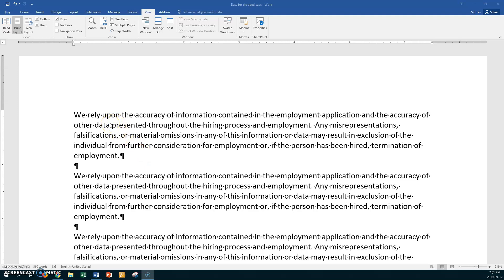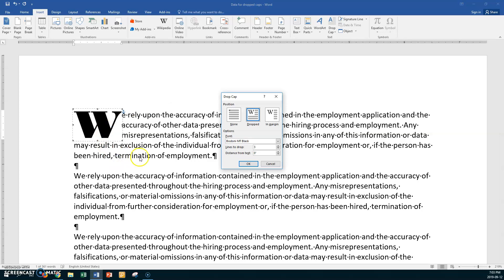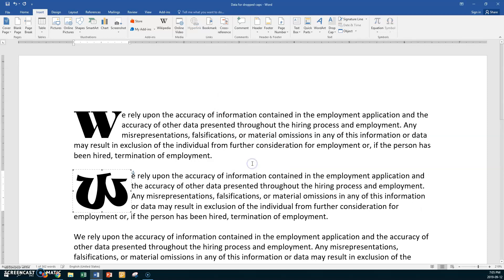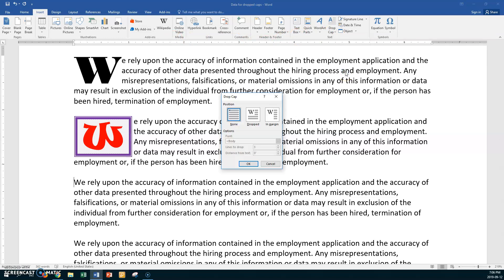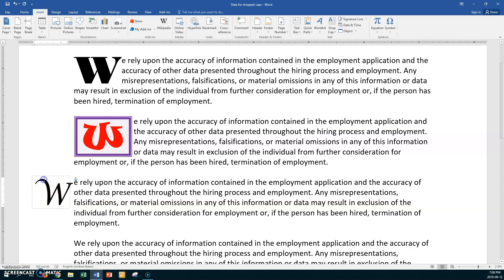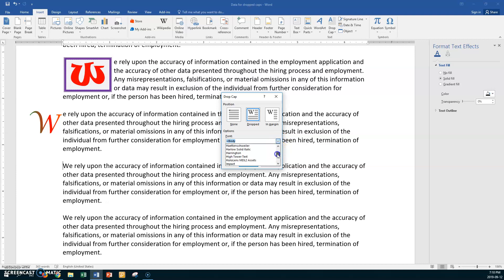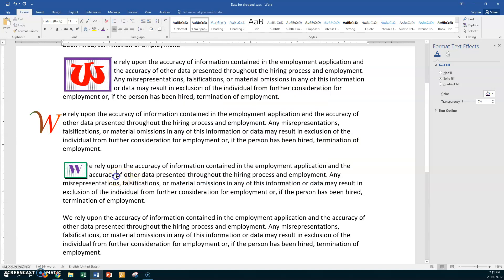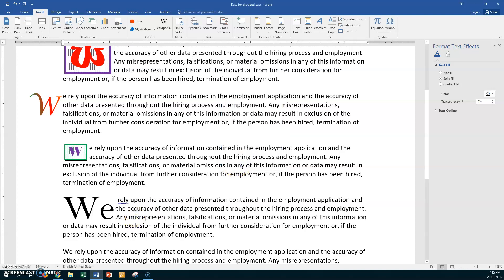Creating Dropped Caps